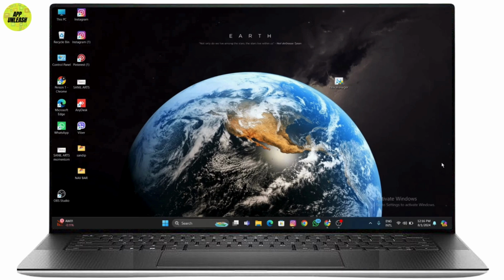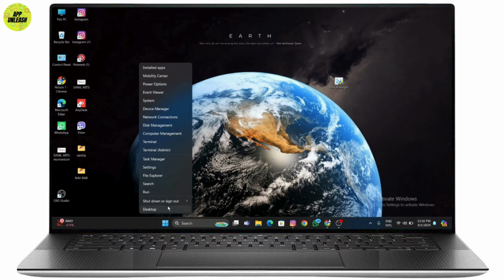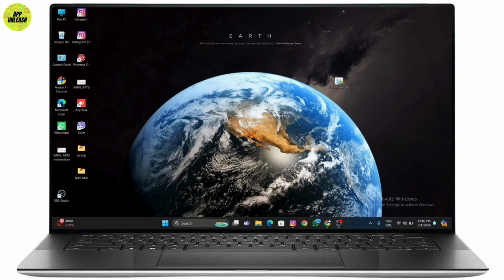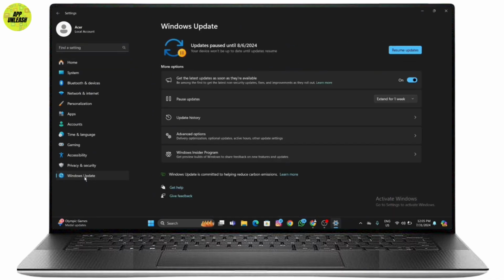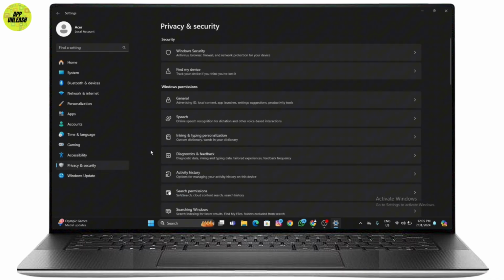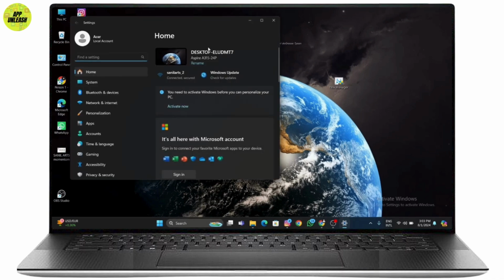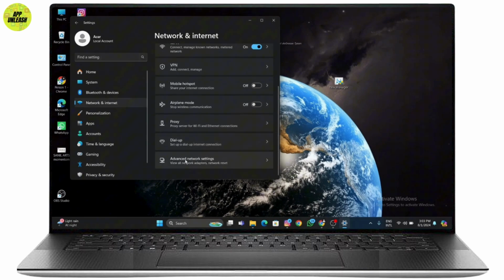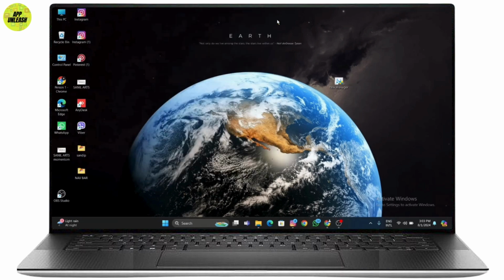How To Fix Windows 10 Lagging Slow/Problem (Quick Fix)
Quick Guide on How To Fix Windows 10 Lagging Slow/Problem. Easily Learn How do I stop Windows 10 from lagging with the help of this guide.

Is your Windows 10 computer running slow and sluggish? Don't worry, we've got you covered! In this video tutorial, we'll guide you through a step-by-step process to fix Windows 10 lagging and slow performance issues. From clearing junk files to updating drivers, @AppUnleash will explore various solutions to optimize your system and restore its peak performance.

timestamps and descriptions for your video:

00:00:00 - Introduction
Learn how to quickly fix a slow or lagging Windows 10 PC with these easy steps.

00:00:05 - Restart Your Computer
Right-click the Start button, choose "Shutdown or Sign out," and select "Restart."

00:00:15 - Check for Updates
Go to Settings, then Update & Security, and click "Check for Updates." Install any available updates.

00:00:40 - Reset Network
Navigate to Settings, tap on "Network & Internet," find "Advanced network settings," and click "Network reset."

00:01:10 - Conclusion
These steps should help speed up your Windows 10 PC.